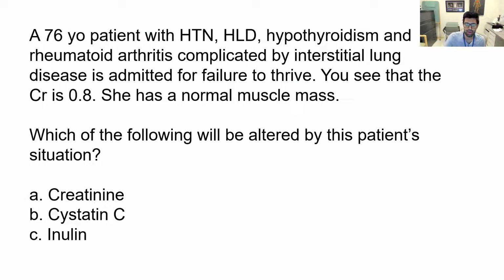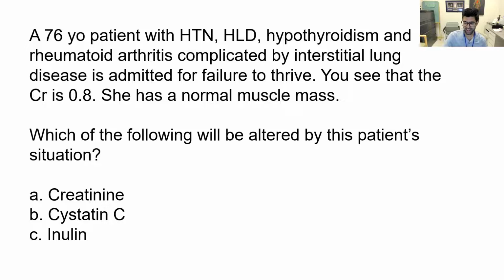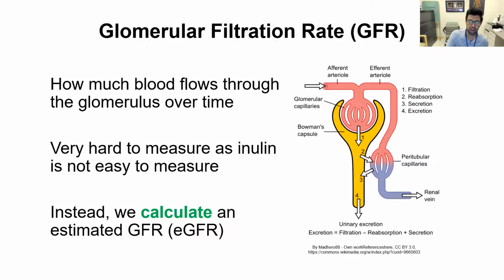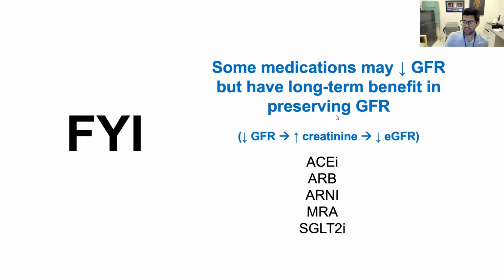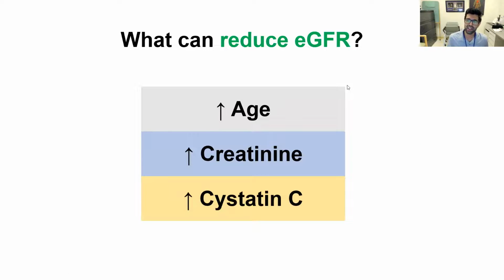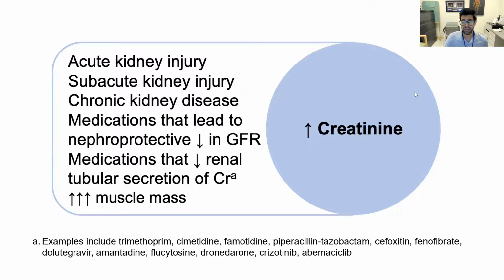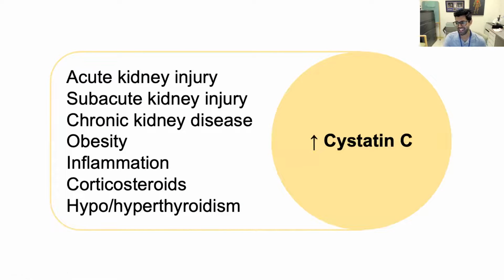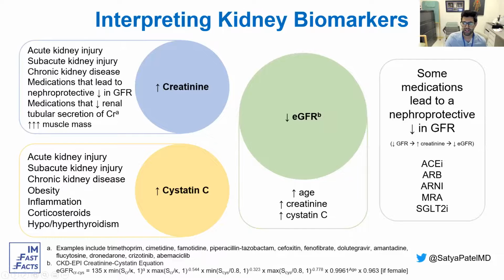Fast Facts - Interpreting Kidney Biomarkers